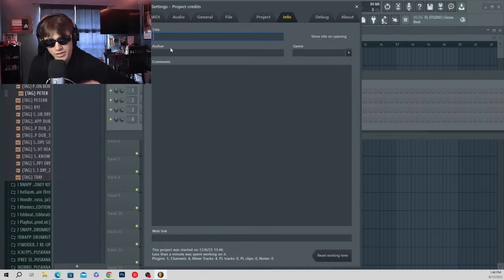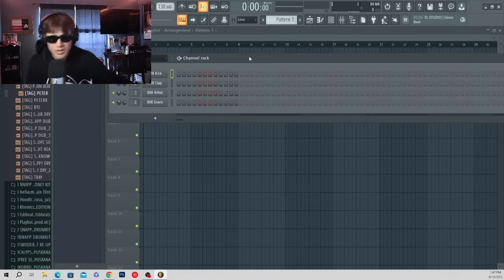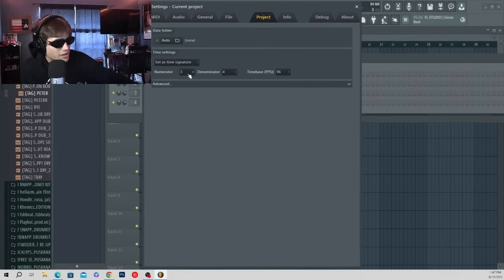How To Make a Smooth Neo Soul Type Beat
God is good always

Whole big thing drumkit out now!!

IG: @ snappbeats . .

Going to be releasing music under my real name in the near future GET READY